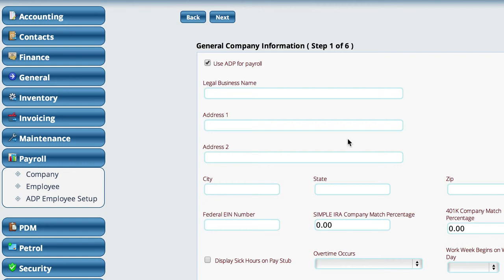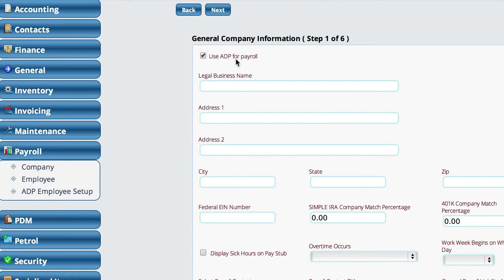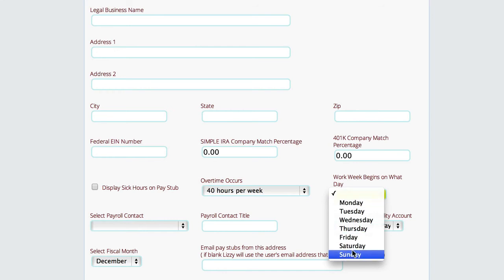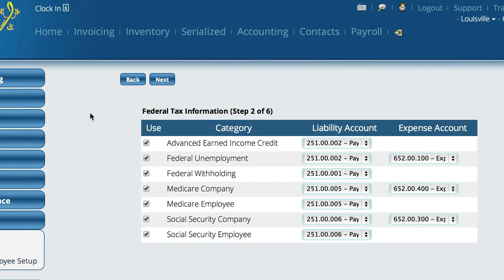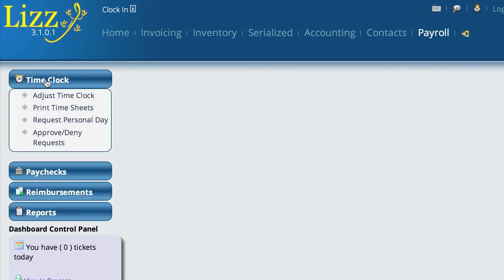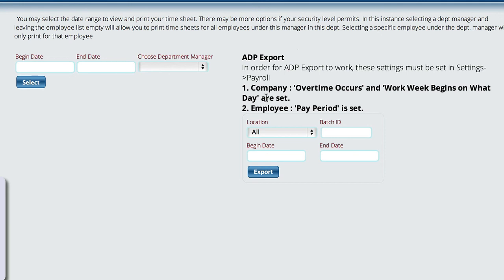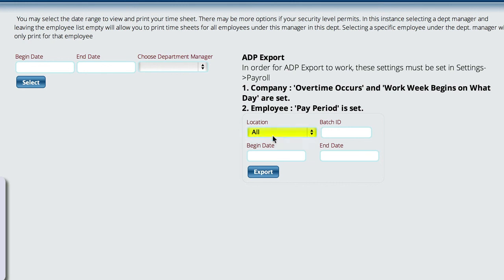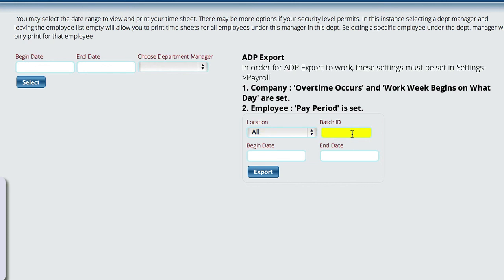ADP Timesheets and Lizzy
In this video we should you how to export time sheets from Lizzy to upload to the ADP system.